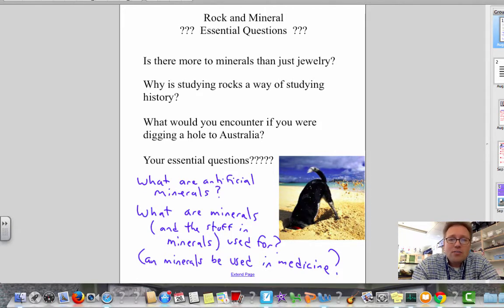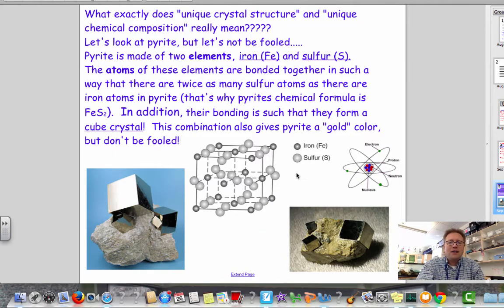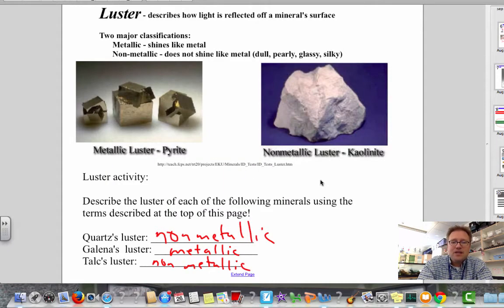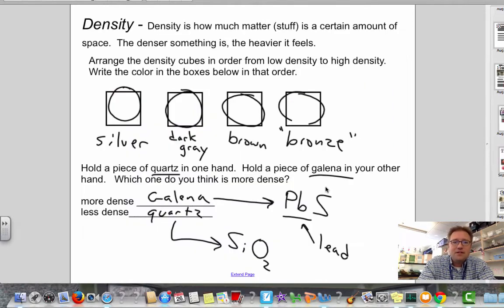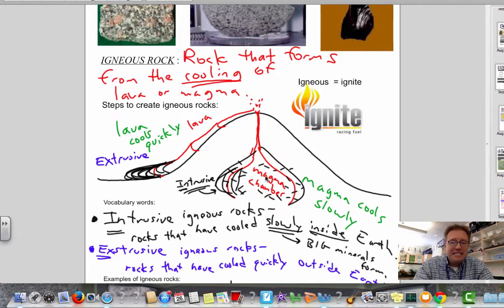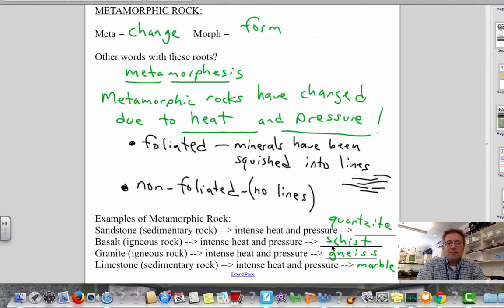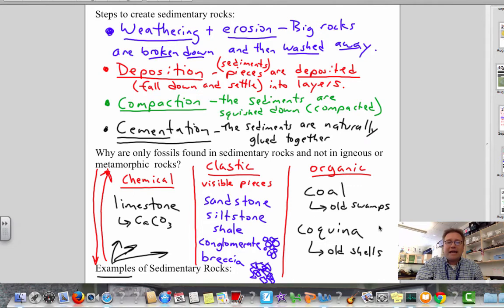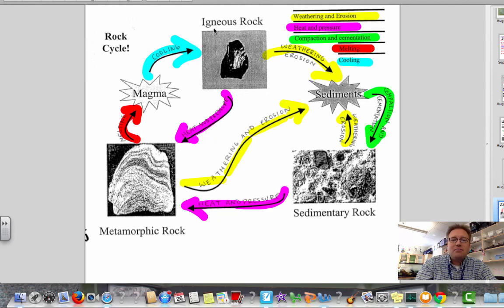Rock and Mineral Test review notes